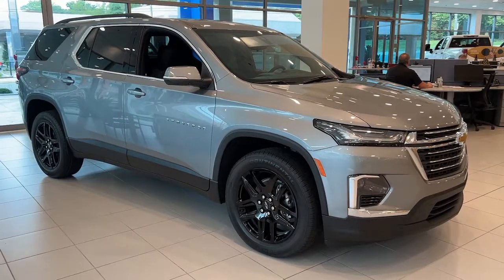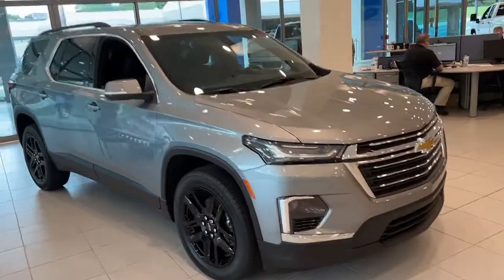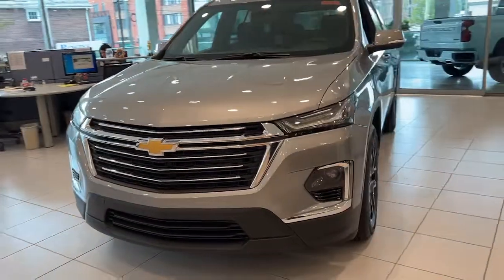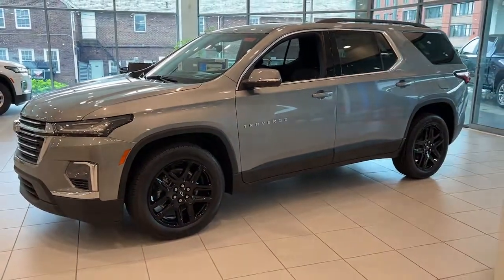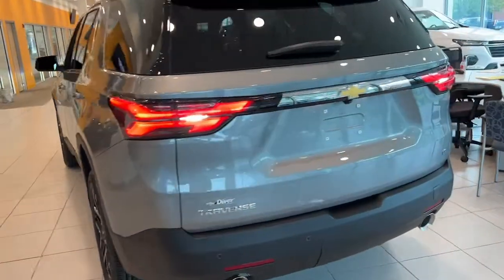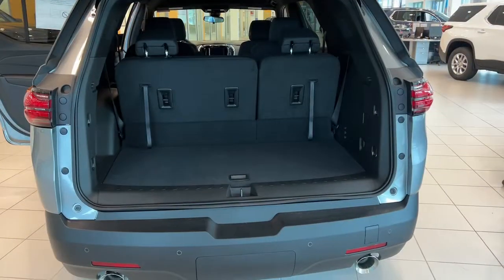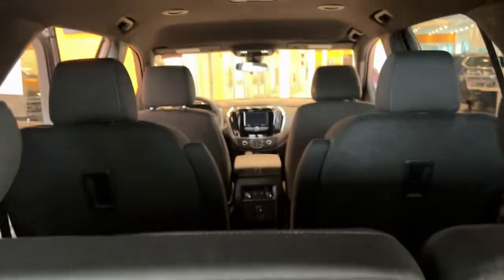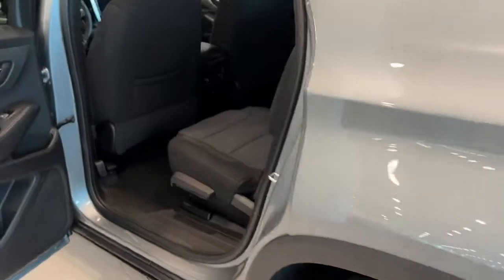2023 Chevrolet Traverse Wilmington, New Castle, Newark, Hockessin, Claymont, DE 230008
Sterling Gray Metallic New 2023 Chevrolet Traverse available in Wilmington, Delaware. Servicing the New castle, Newark, Hockessin, Claymont, DE area.
2023 Chevrolet Traverse LT Cloth - Stock#: 230008 - VIN#: 1GNERGKW8PJ101286

Diver Chevrolet
2101 Pennsylvania Ave

Sterling Gray Metallic 2023 Chevrolet Traverse LT 1LT 3.6L V6 SIDI VVT FWD**AT DIVER CHEVROLET OUR SALES STAFF IS SALARY AND VOLUME BASED TO MAKE SURE YOU RECEIVE THE BEST DEAL At Diver Chevrolet we only advertise REBATES that everyone qualifies for. Diver Chevrolet we make the car buying experience Friendly, Honest and Transparent. Please read what our customers say about us. Recent Arrival! 18/27 City/Highway MPG